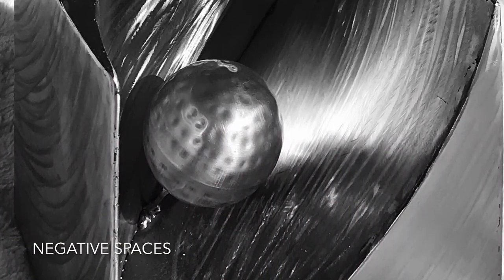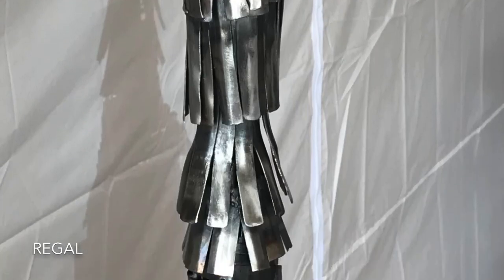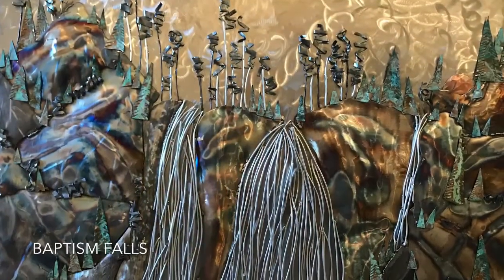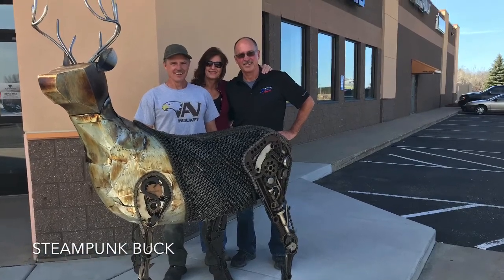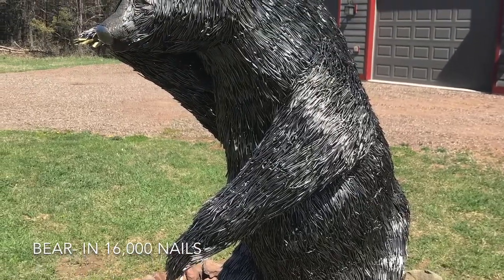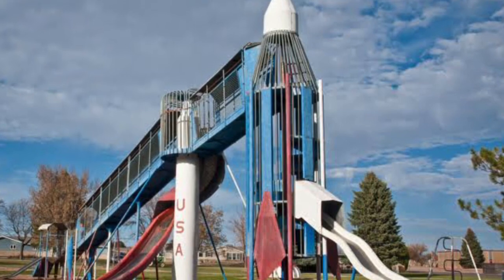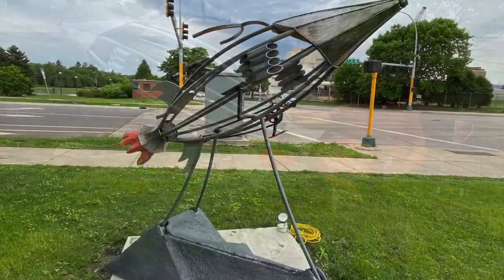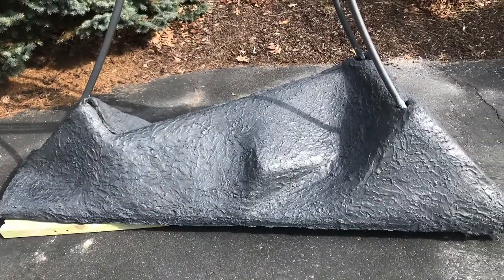Art4Trails: Pete Segar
"Blast From The Past" by Pete Segar
Location: Silver Lake Fire Station
Rochester, MN

On view June 2020 - May 2021